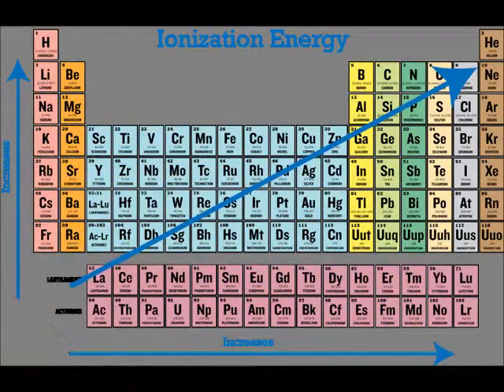Fun With Ions!